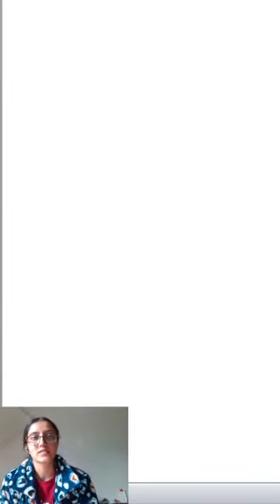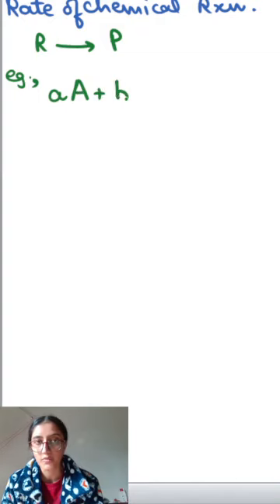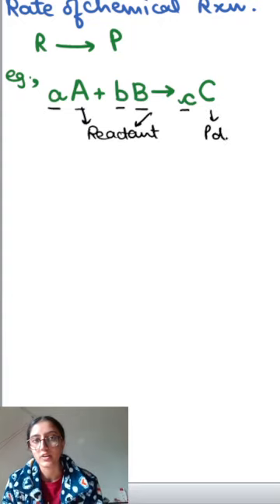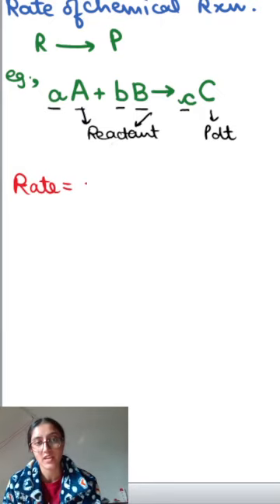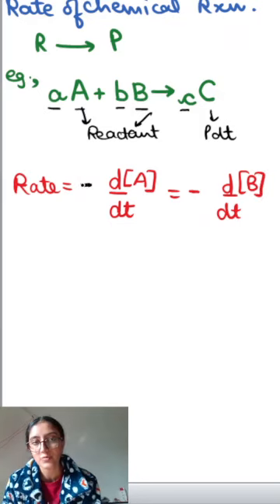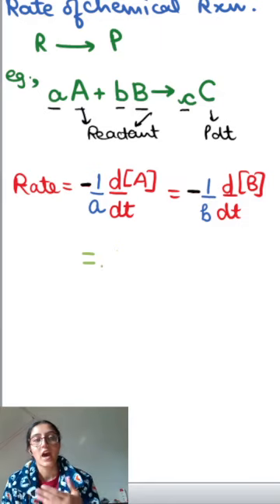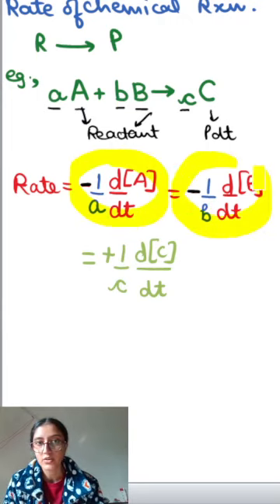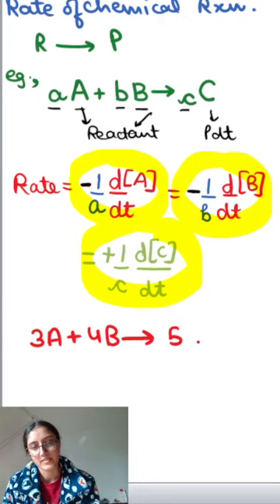RATE OF A CHEMICAL REACTION- Basic idea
This video will help you to understand the basic concept of writing the rate of chemical reaction for a given reaction having specific number of moles.
For more such videos, DO LIKE, FOLLOW AND SUPPORT.

Let me know which topic you want me to cover for your exam.
KEEP LEARNING AND SHINING ✨!